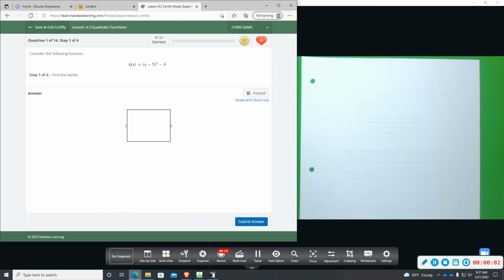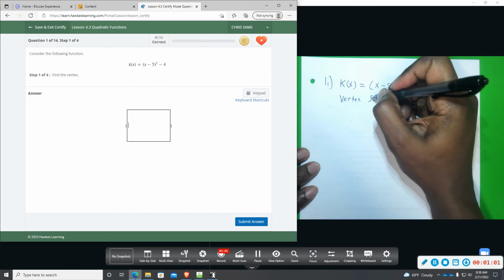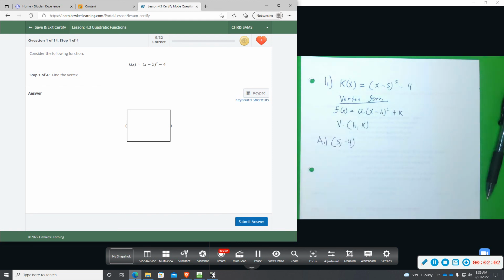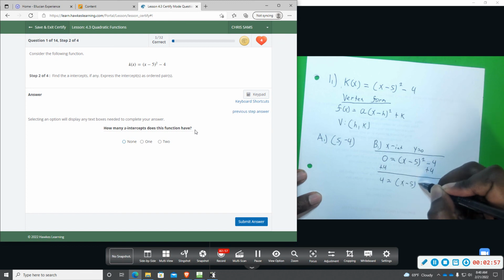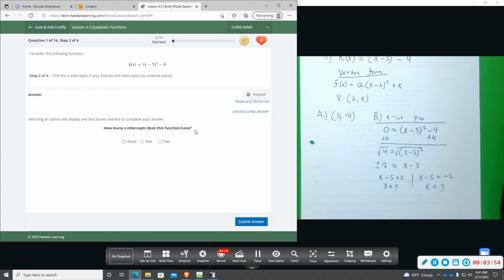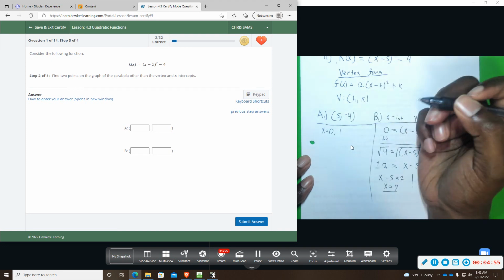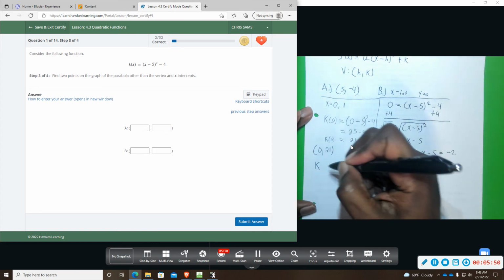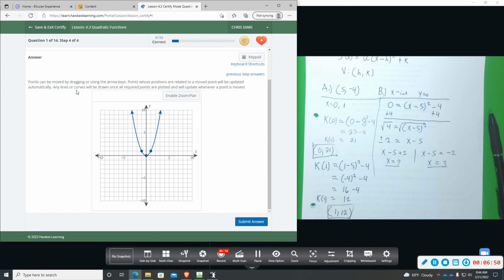LSCO CA 4 3 1